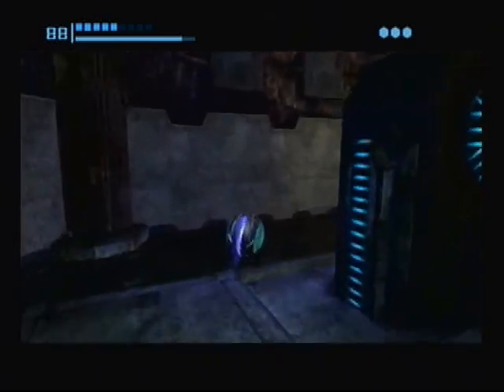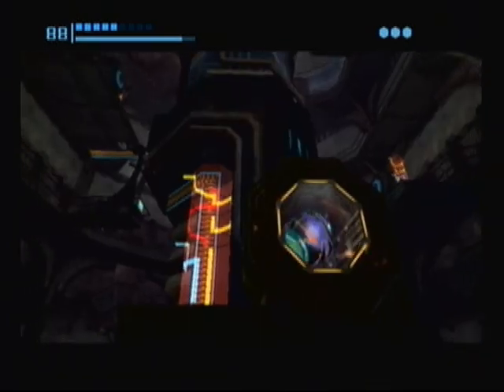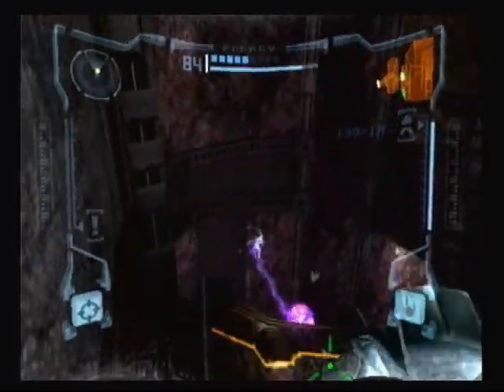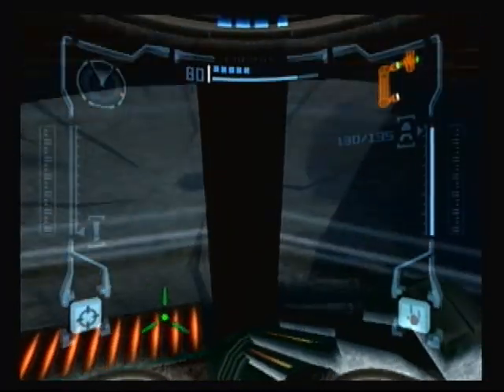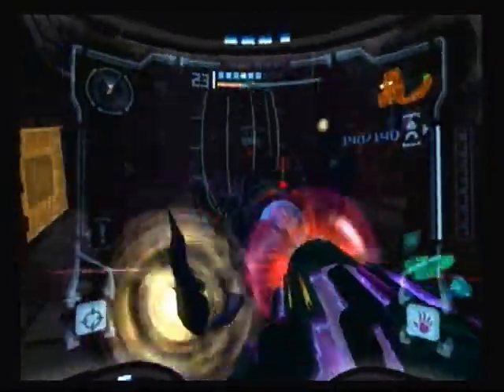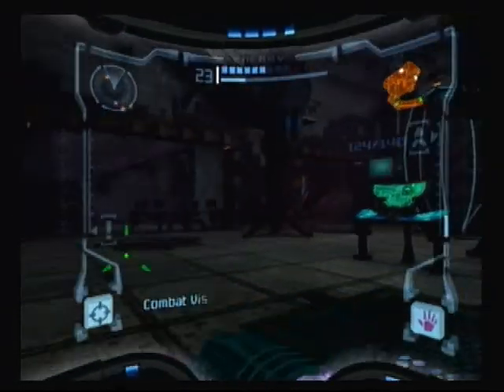Let's Play Metroid Prime P. 23 Big Boy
Man does my recorder hate this game. Dropping frames like theres no tomorrow.